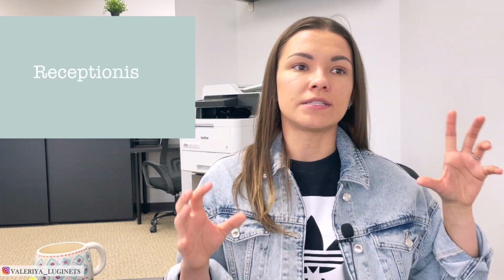How to get a job as an International Student in the USA. How to make money in College + REAL NUMBERS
Hi, guys!
In this video, we're going to talk about MONEY!
How do you get a job as an international student?
How to make money while studying in College?
How much can you earn?
All these questions have been answered + real numbers provided.

00:00 - Begining
00:35 - Rules
04:45 - Jobs for International Students
04:55 - Working in the cafeteria
05:55 - Working in Library
07:00 - Teacher's Assistant
08:19 - Receptionist
08:57 - Gym Assistant
10:04 - Events organizer
11:44 - Important advice